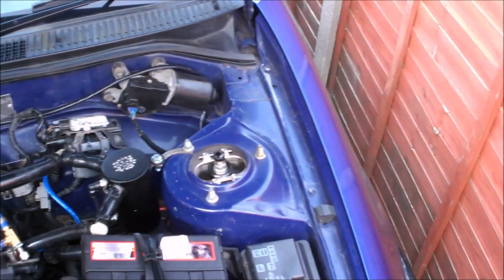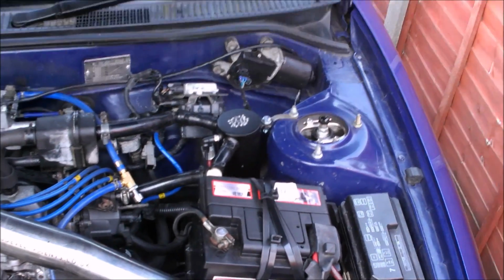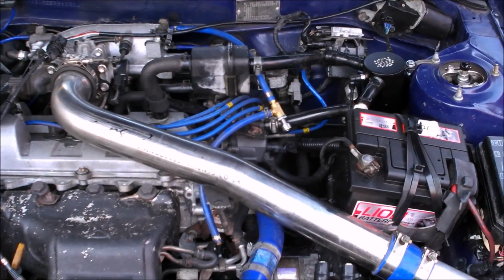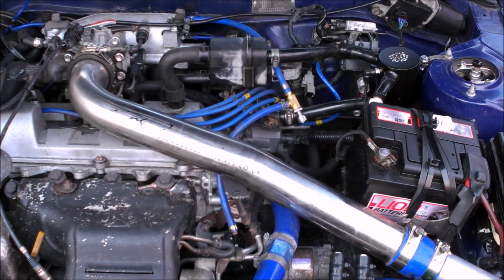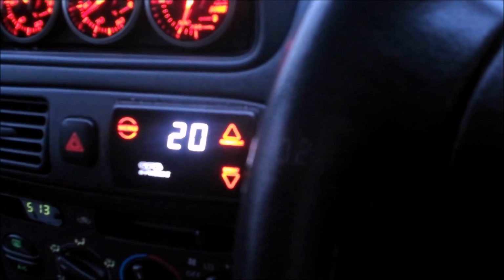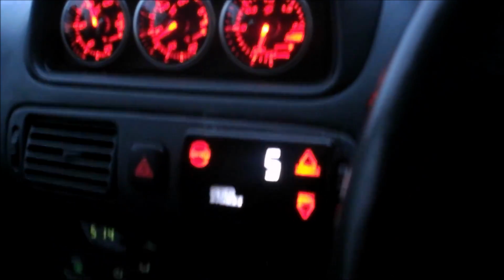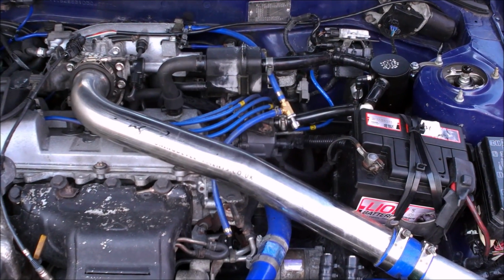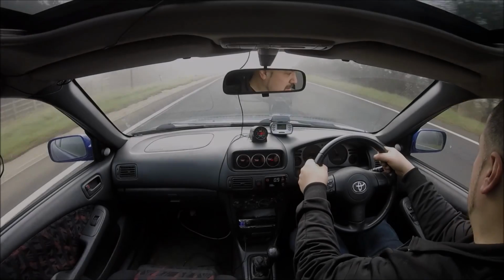Boost control nightmares and 60-100mph testing in the 3S-GTE Corolla Sleeper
Part 3 of the Corolla series. A few changes has been made to the engine, plus the electronic boost control almost gives me a nervous breakdown...